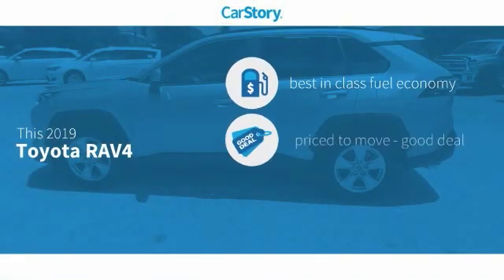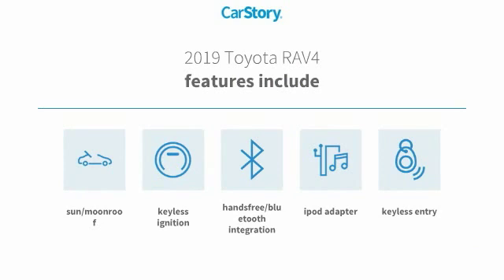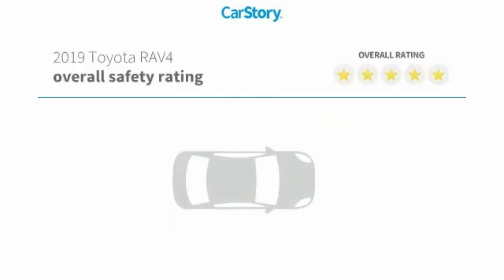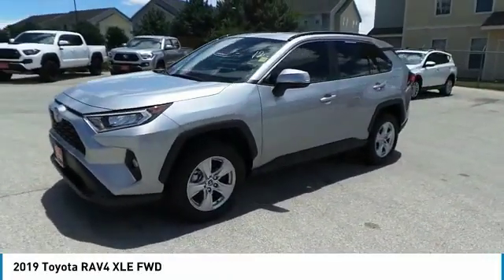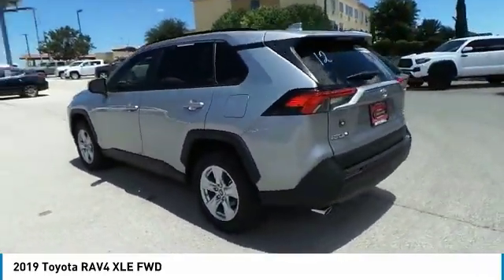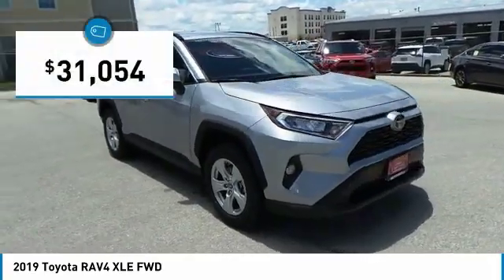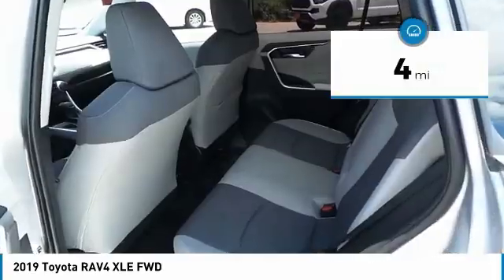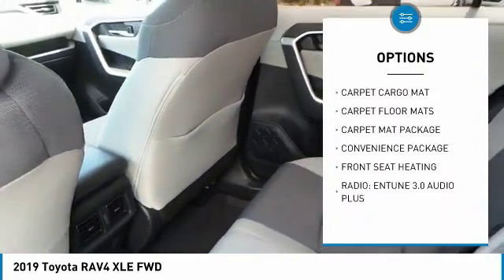2019 Toyota RAV4 San Angelo Texas G19420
2019 Toyota RAV4 XLE FWD

Mitchell Toyota
1500 Knickerbocker Road

Moonroof, Back-Up Camera, Aluminum Wheels, Keyless Start, iPod/MP3 Input. XLE trim. EPA 35 MPG Hwy/26 MPG City! Warranty 5 yrs/60k Miles - Drivetrain Warranty AND MORE! KEY FEATURES INCLUDE Back-Up Camera, iPod/MP3 Input, Keyless Start Rear Spoiler, MP3 Player, Sunroof, Onboard Communications System, Aluminum Wheels, Remote Trunk Release, Keyless Entry. WHO WE ARE Mitchell Toyota has won many awards for outstanding sales, service, and customer satisfaction, including the elite Toyota Signature Dealership designation. At Mitchell Toyota, we truly 'Put the Deal Back in Dealership.' Whether you need to Purchase, Finance, or Service a New or Pre-Owned Toyota or Certified Toyota, you have come to the right place. If you are in the San Angelo, TX area, also serving Midland, Abilene, and Odessa, our website is a great place to find answers to all your questions. Fuel economy calculations based on original manufacturer data for trim engine configuration. Please confirm the accuracy of the included equipment by calling us prior to purchase.